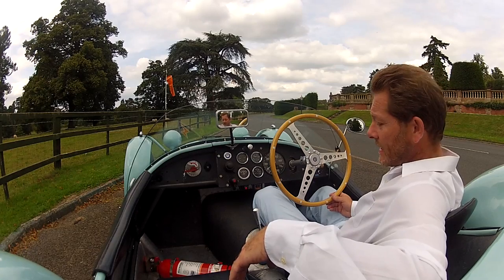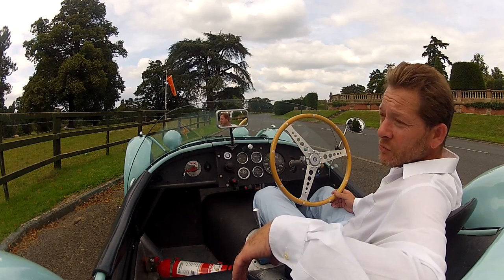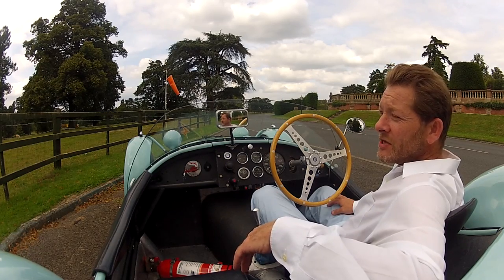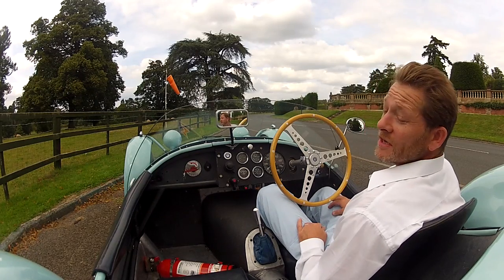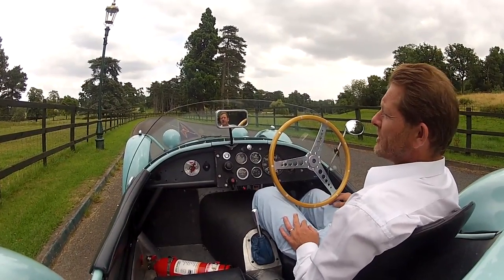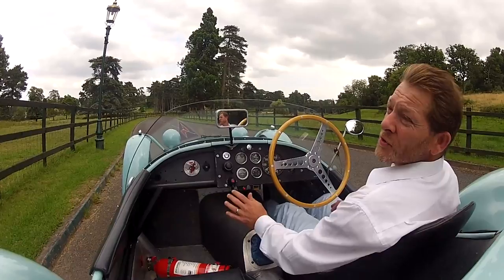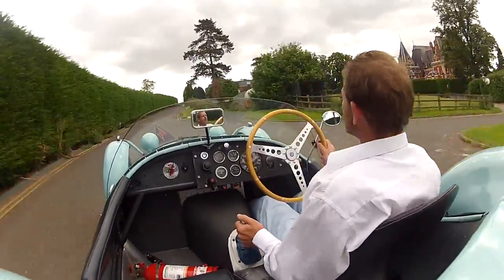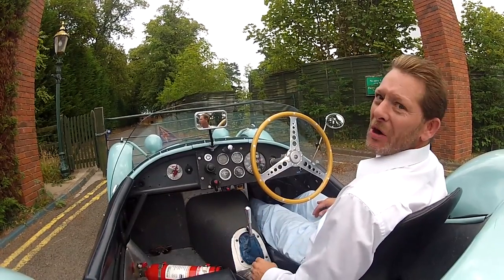HWM-Jaguar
James Elliott drives the HWM-Jaguar at Chateau Impney